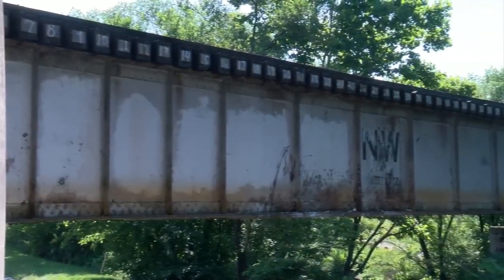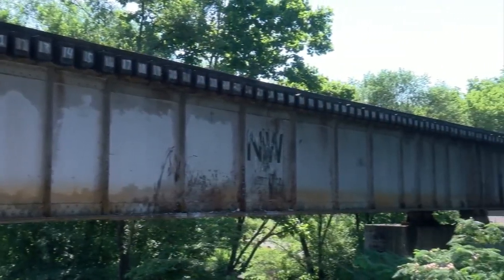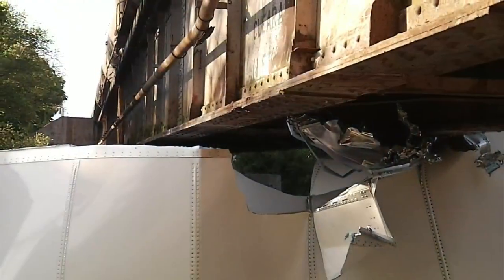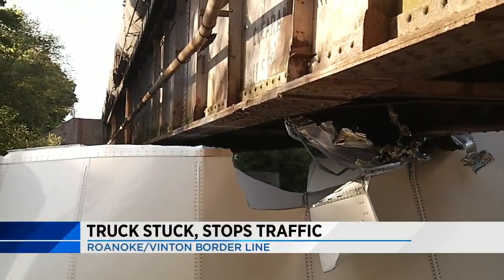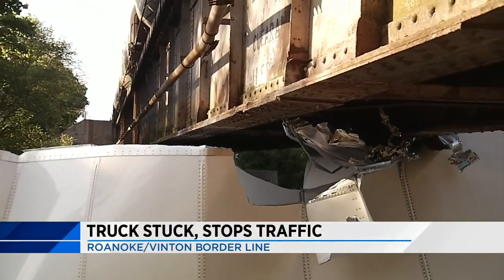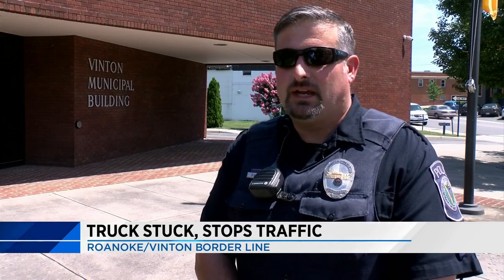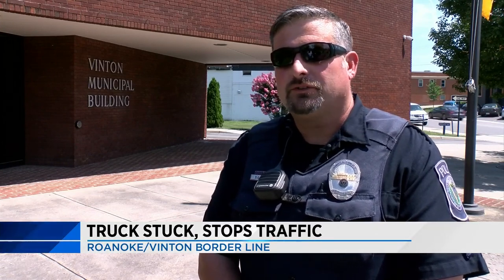Another truck gets stuck at train trestle